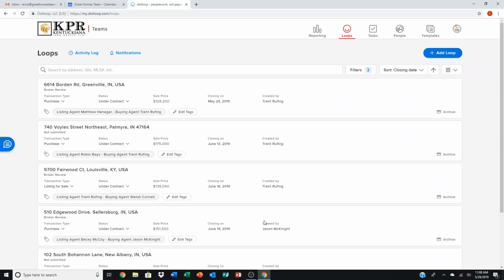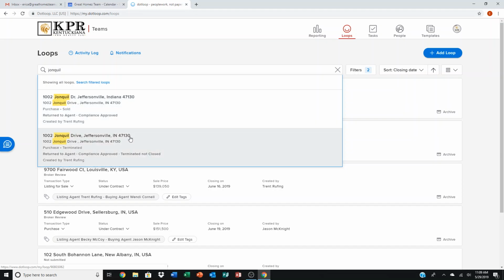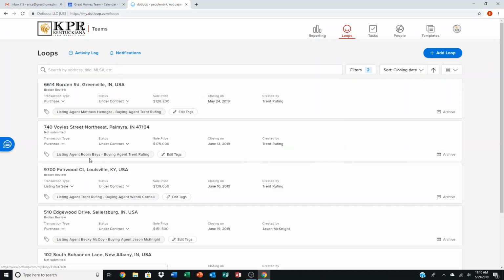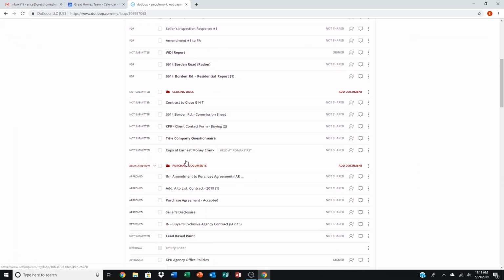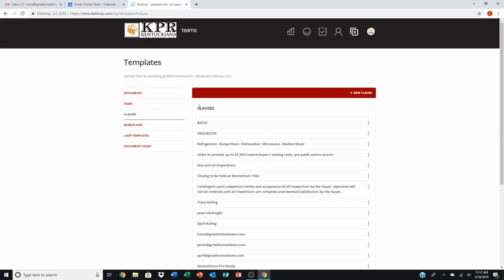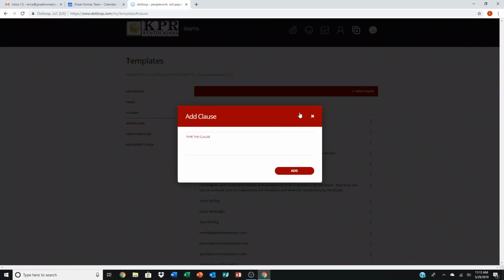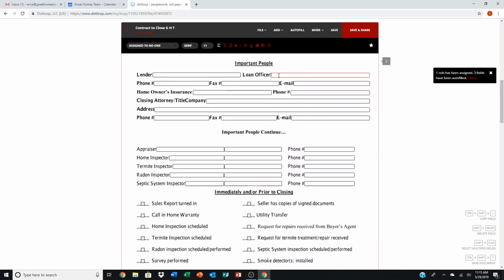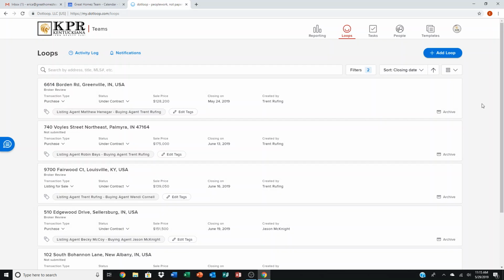Dotloop Team Platform Features